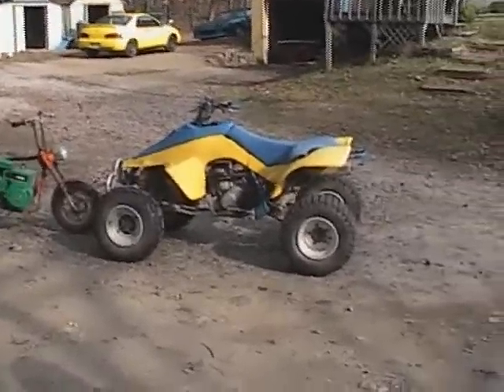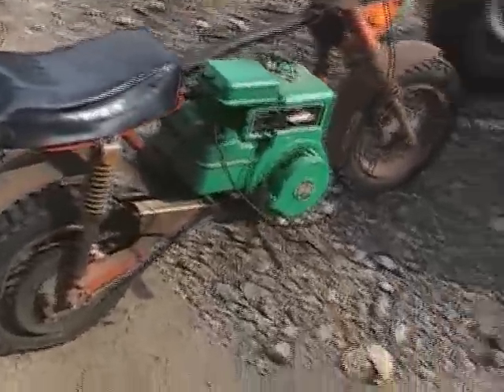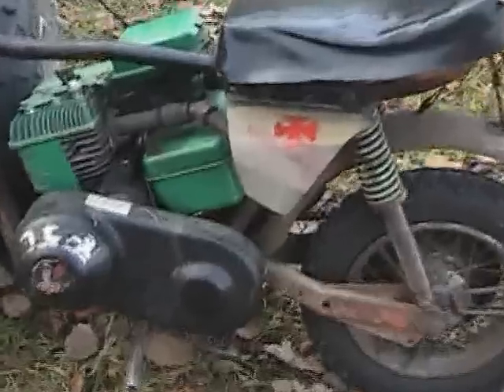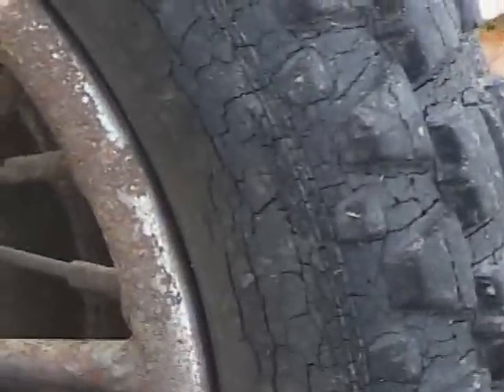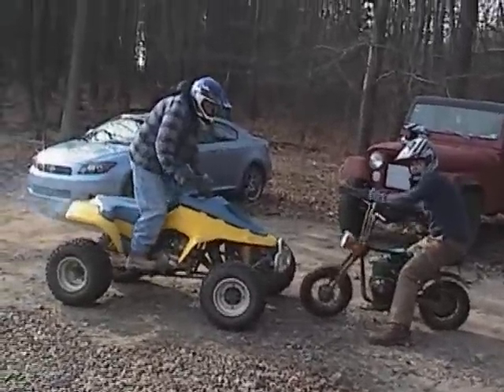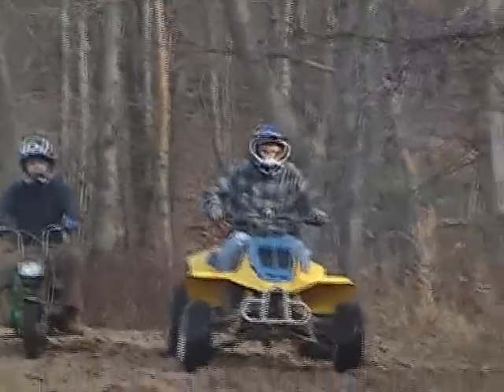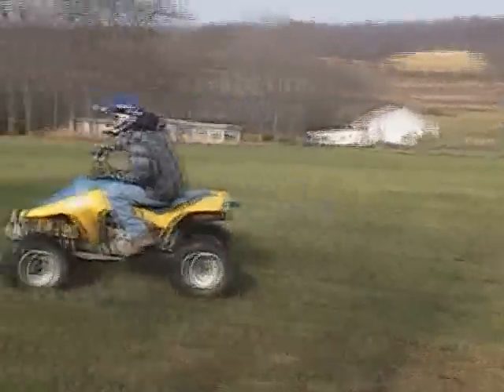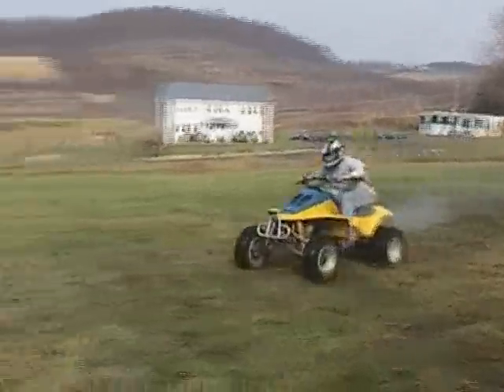Suzuki LT500R Quadzilla vs. Rupp Mini Bike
What a race!!!